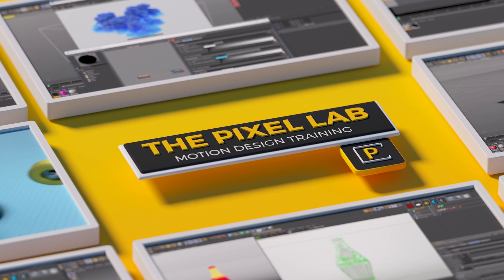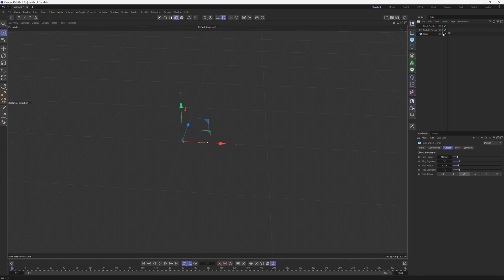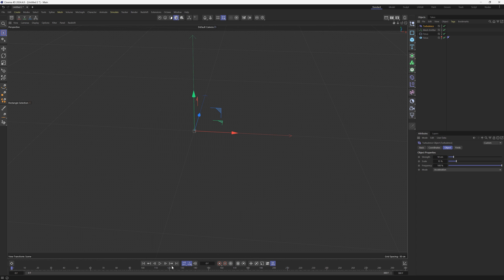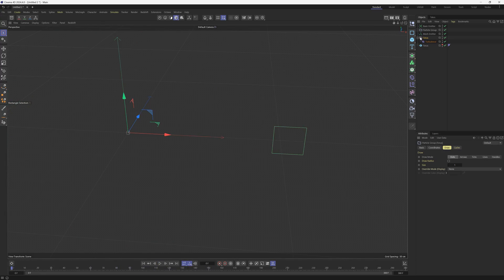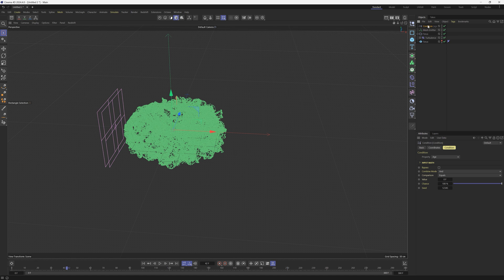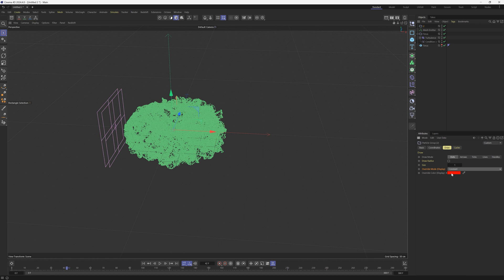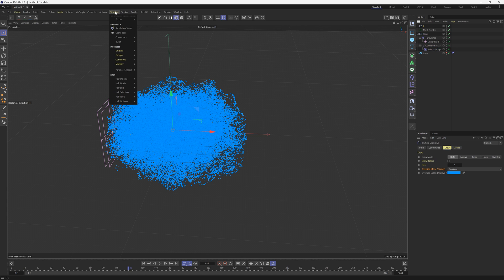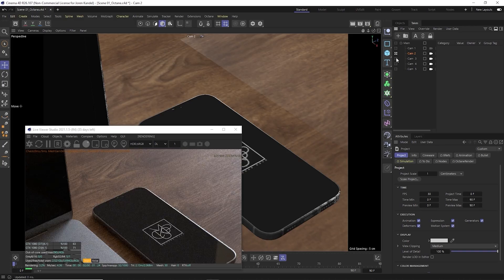Cinema 4D Tutorial: How to Transition Between Particle Groups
In this tutorial we'll use the brand new particle simulation features in Cinema 4D 2024. We'll show you how the particle system works, how particle groups work and how to use conditions and switch groups so you can transition between two different particle systems or groups. I hope this beginner overview of how the new particle system in C4D works will help you out. Good luck!